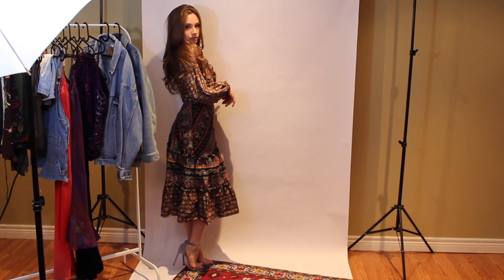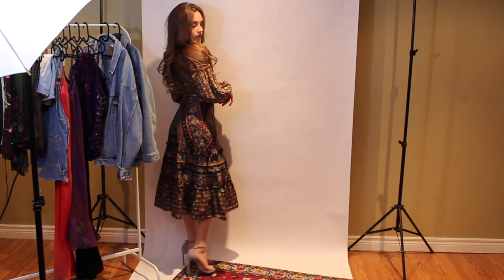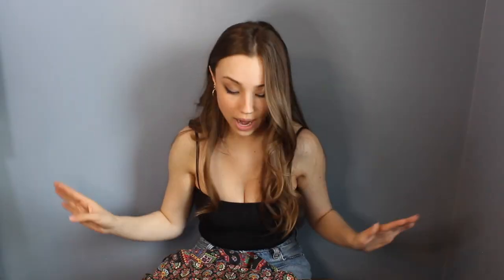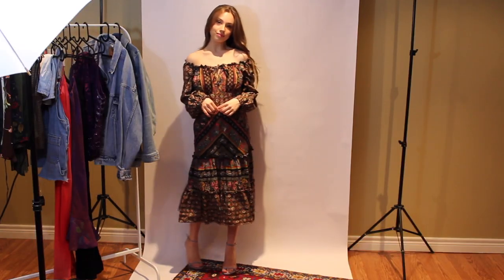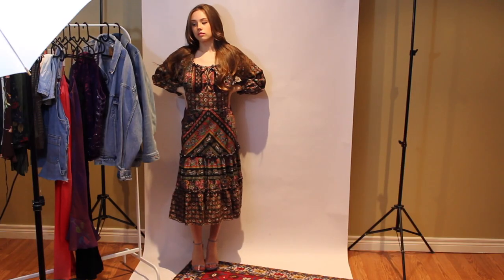MY FAVOURITE (EVER) THRIFTED PIECES / with try ons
Here’s a video about my favourite ever vintage pieces. I’ll you about how I found them, why I love them and how I style them.